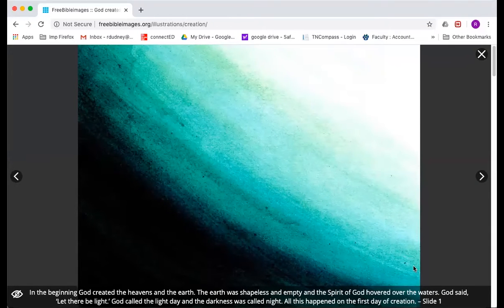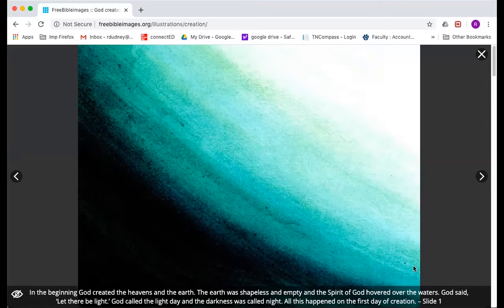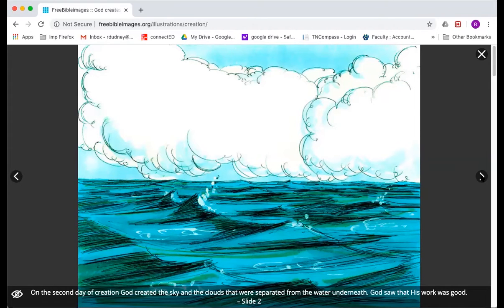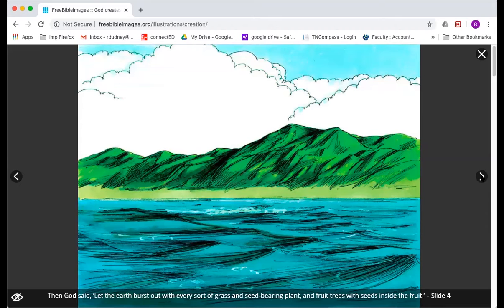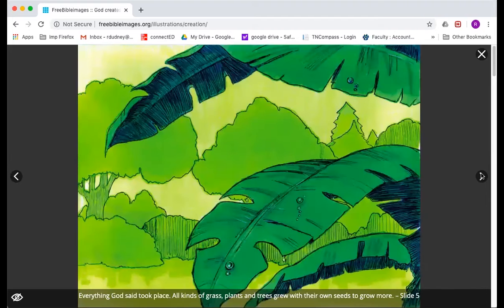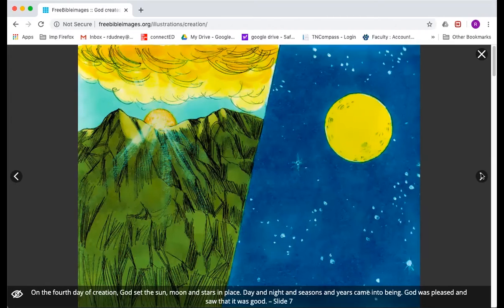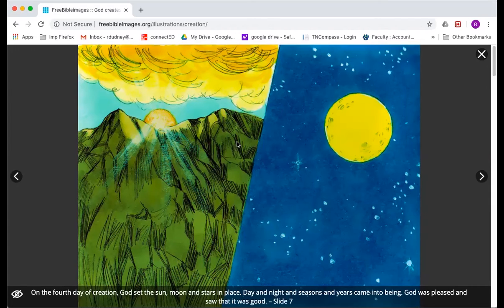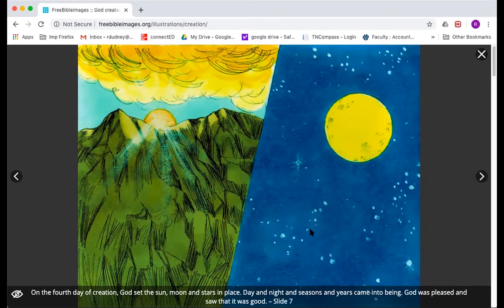VBS 2020 Day 4 Preschool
Mrs. Robin teaches about day 4 of creation.